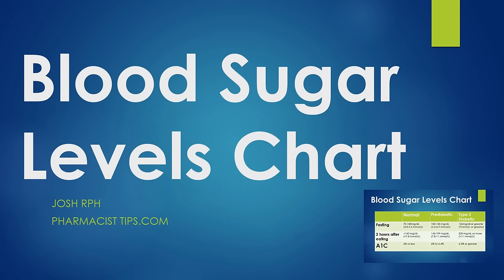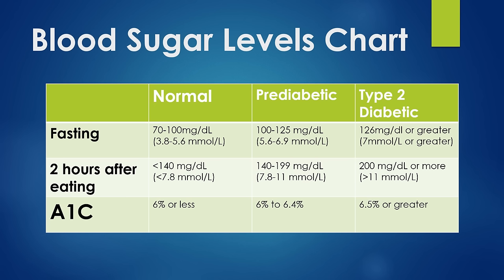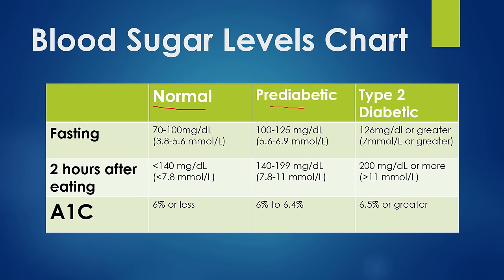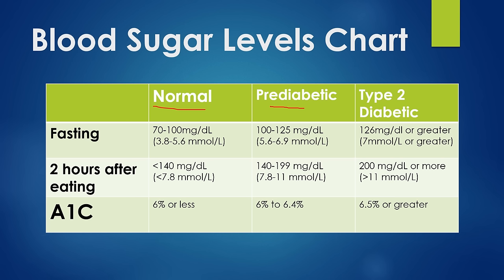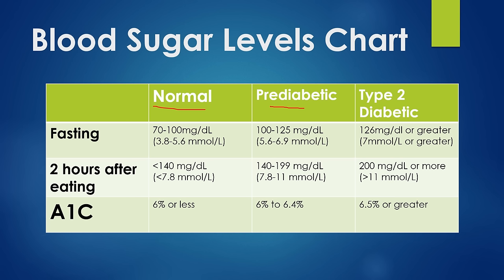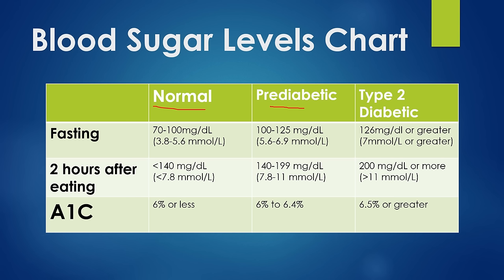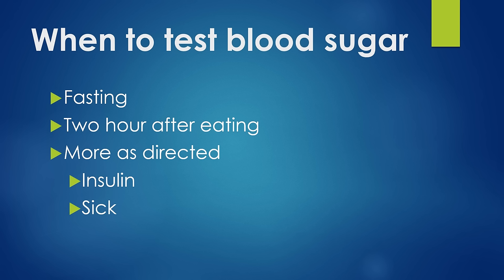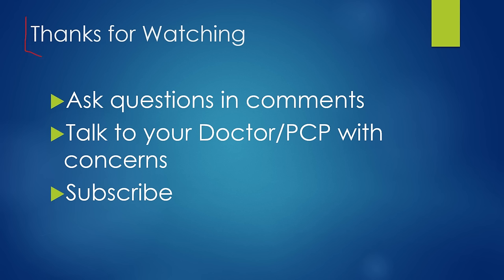Blood Sugar Levels Chart | Includes fasting and after eating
Blood sugar levels chart for normal, prediabetic and type 2 diabetic. It includes fasting and after eating. A1C levels are also included in the chart. Normal adult blood sugar levels are discussed.
Understand the numbers when testing your blood sugar.
Using a blood glucose meter can help manage your diabetes or prediabetes if you understand the numbers.
Always speak with your healthcare provider with any concerns about your blood sugar.
All information in this video is for informational purposes only and are not intended to serve as a substitute for the consultation, diagnosis, and/or medical treatment of a qualified physician or healthcare provider.